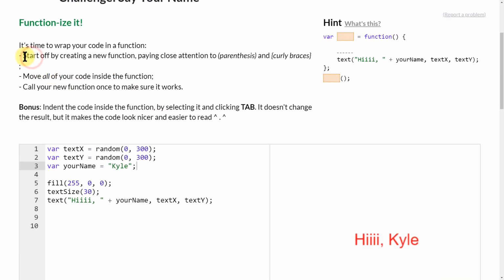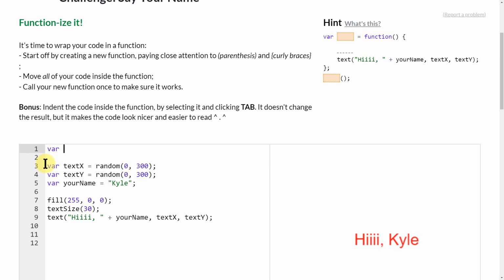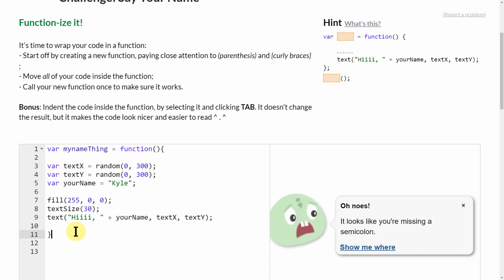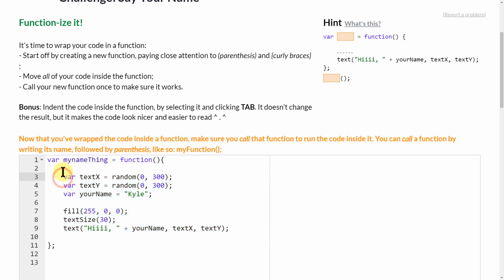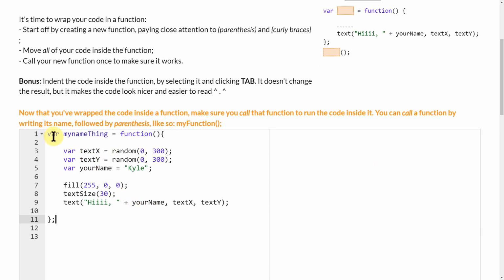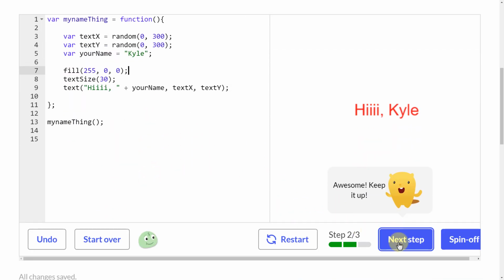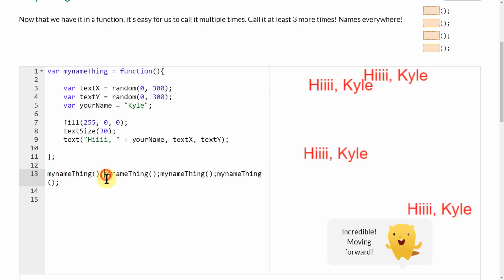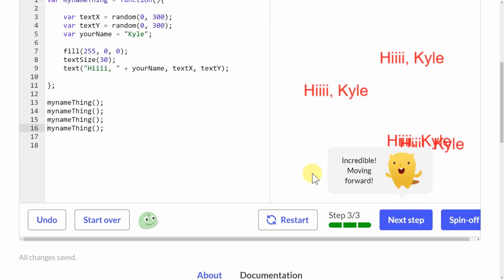17 Khan JS Challenge Say Your Name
17 Khan JS Challenge Say Your Name